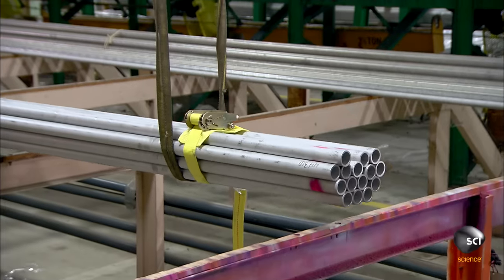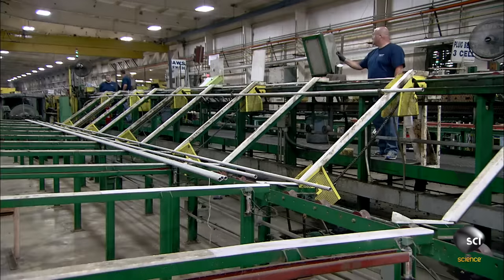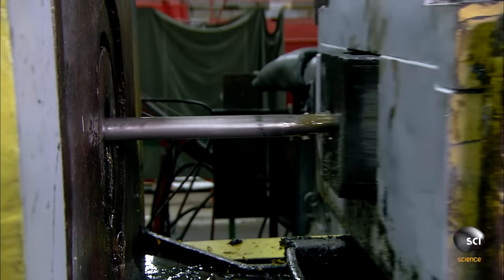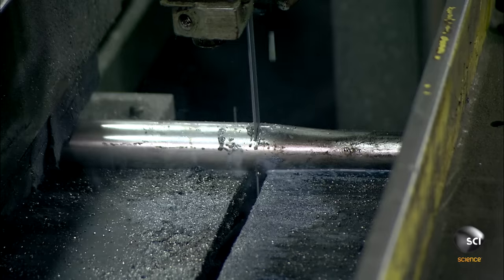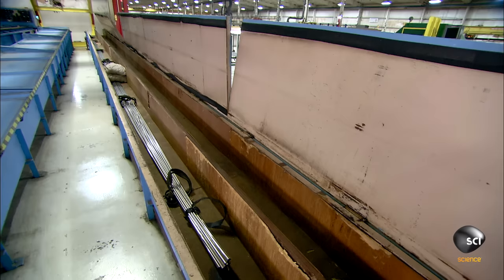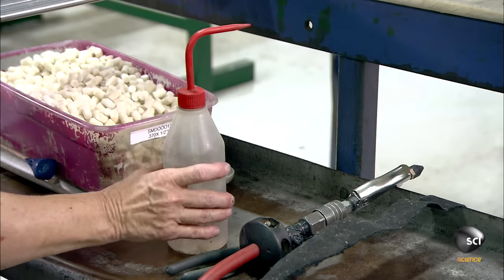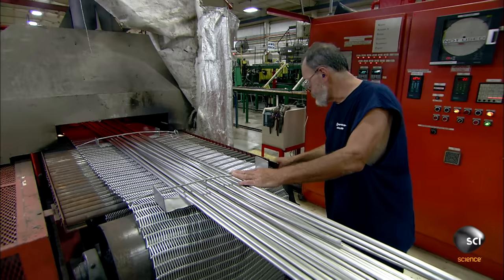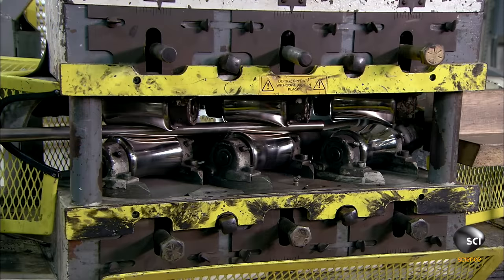Seamless Stainless Steel Tubes | How It's Made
Seamless tubes are stronger and more resilient to pressure and tension than a tube with a welded seam. Seamless tube is manufactured from a solid block of stainless steel, as opposed to sheets of rolled material.